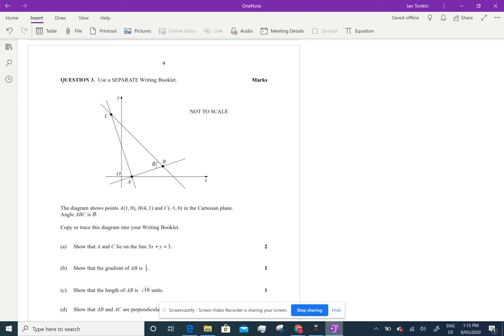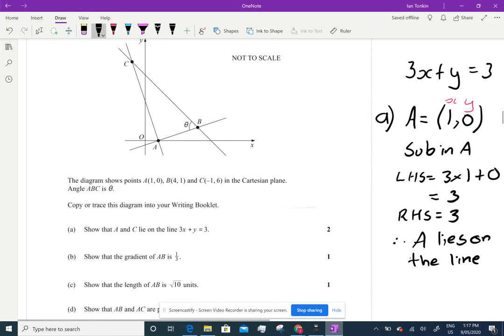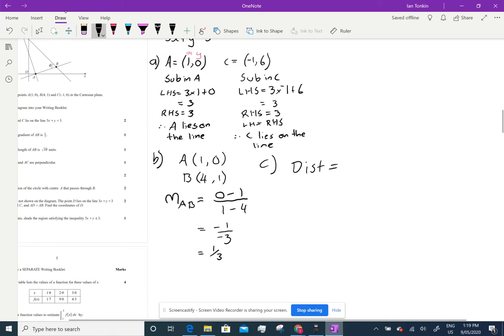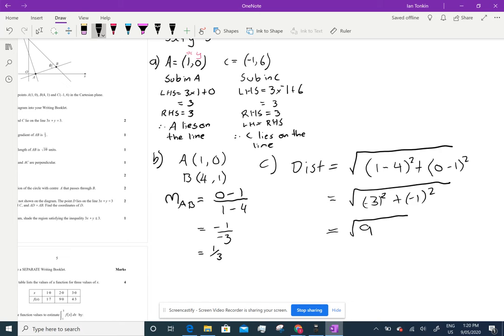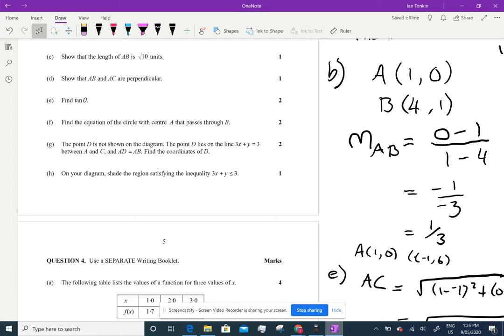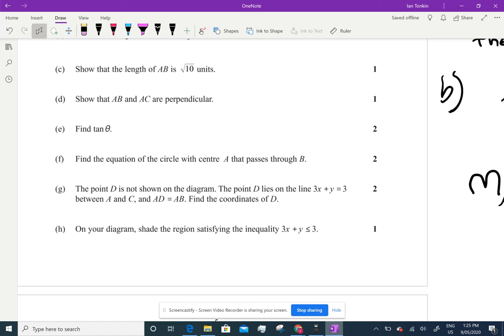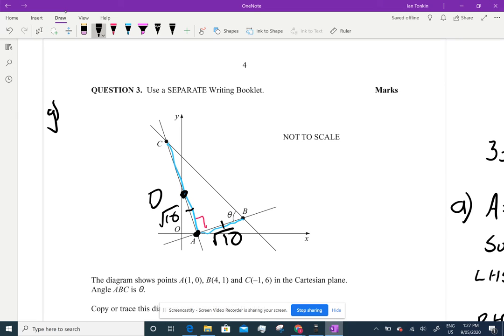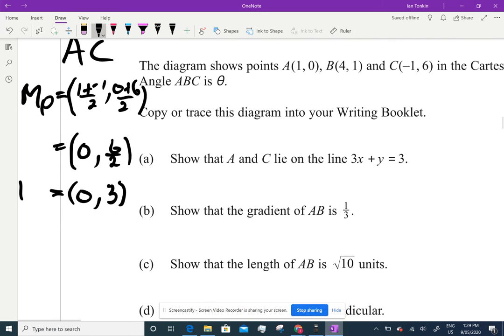Year 10 5.3 HSC Advanced 1998 Q3